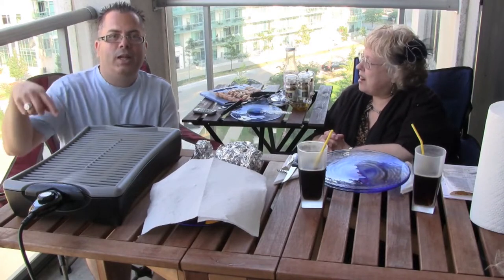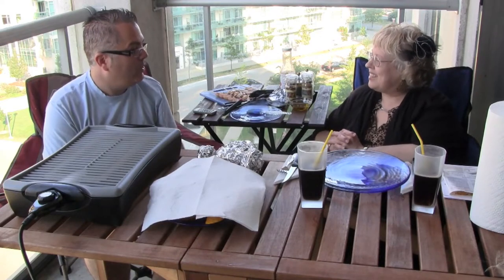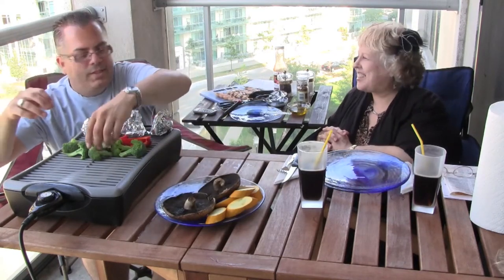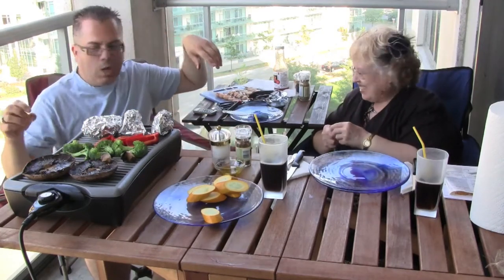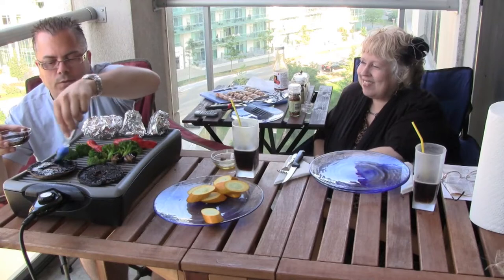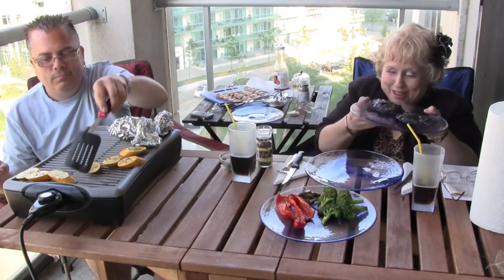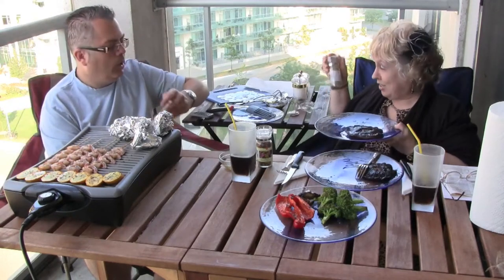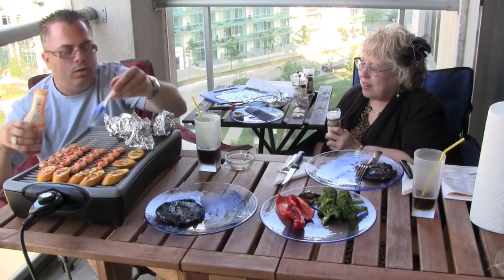ODF_EP_4 - Shrimp with Veggies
Release date : March 22, 2012 ... to be perfectly honest, the only weird thing about today's special outdoor episode is that we were using my INDOOR electric grill OUTDOORS.